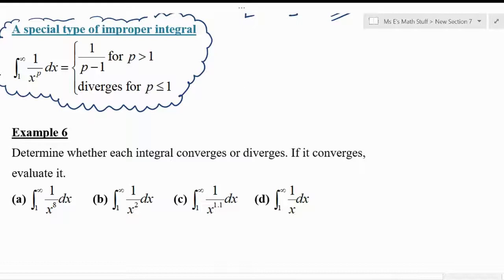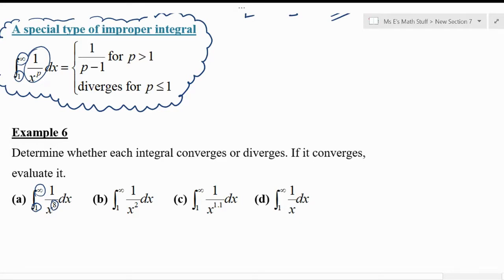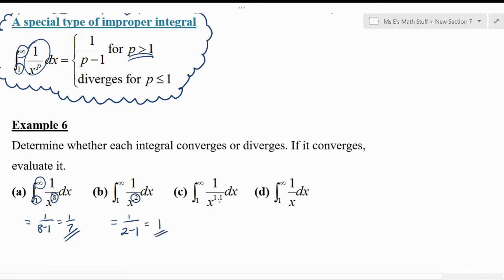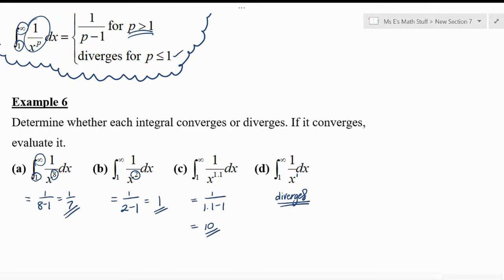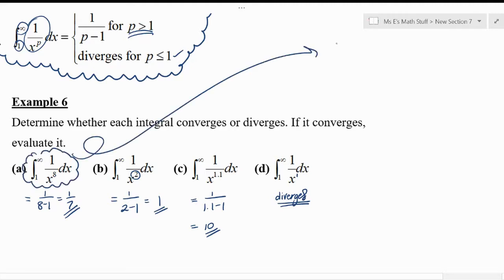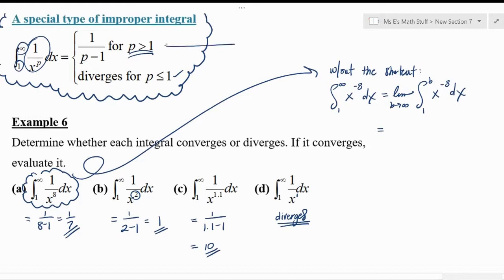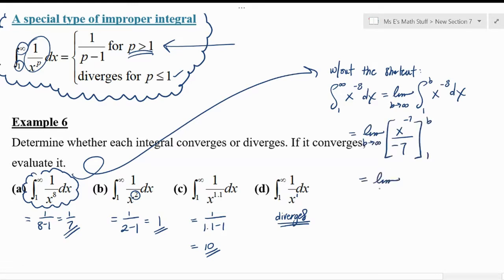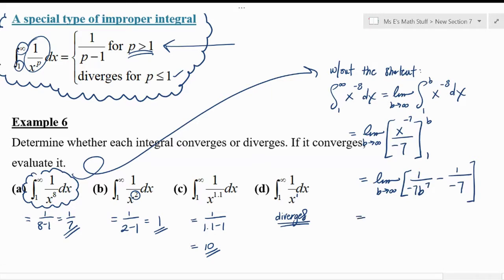BC 7.8 video 9 (5 min)